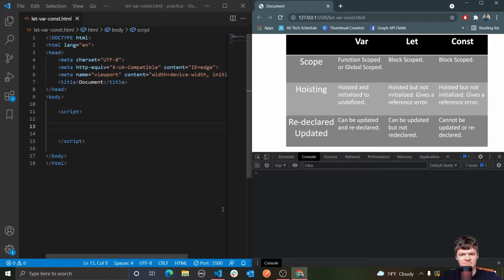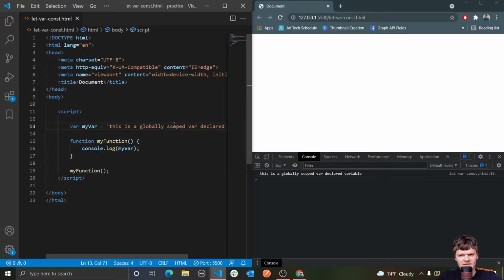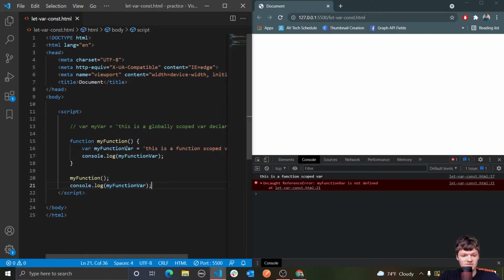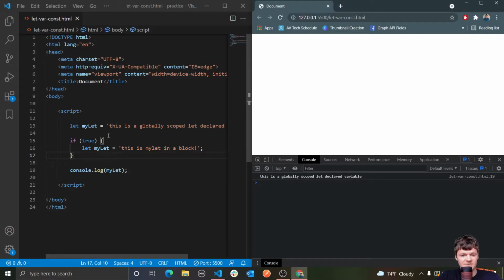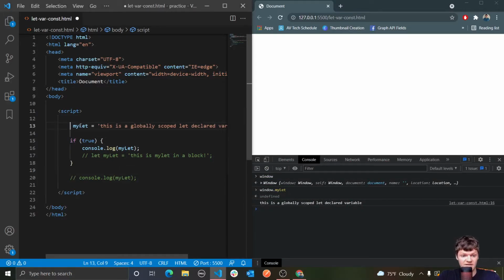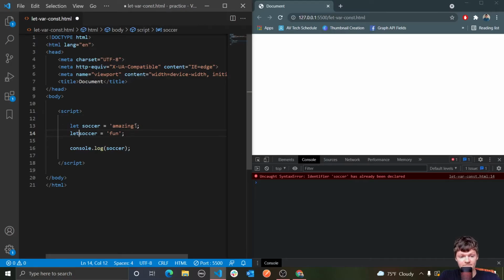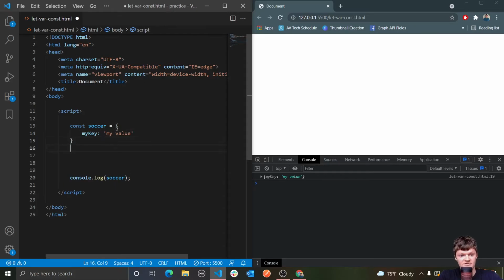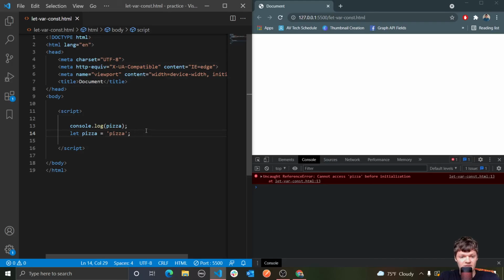JavaScript - Let Var Const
In this video we will talk about let, var, and const. We will compare how variables declared with let, var, and const are impacted by scope, hoisting, and re-declaration/updating.

⌛ Timestamps
0:00 - Introduction
0:48 - Var Scope
5:43 - Let Scope
8:56 - Const Scope
10:05 - Var Re-declare/Update
10:59 - Let Re-declare/Update
11:58 - Const Re-declare/Update
14:31 - Var Hoisting
15:20 - Let Hoisting
15:45 - Const Hoisting
16:28 - Should You Use Let Var or Const?
16:44 - Outro